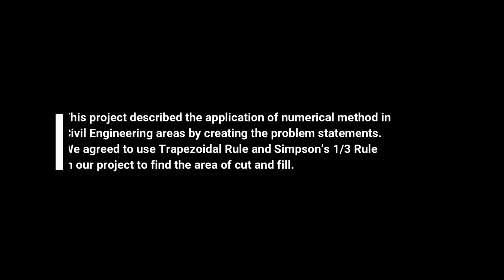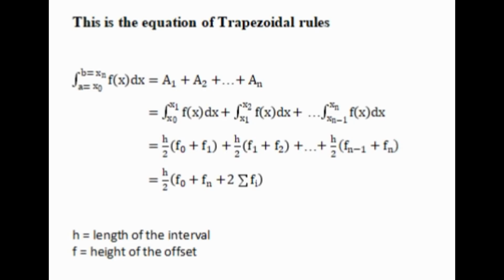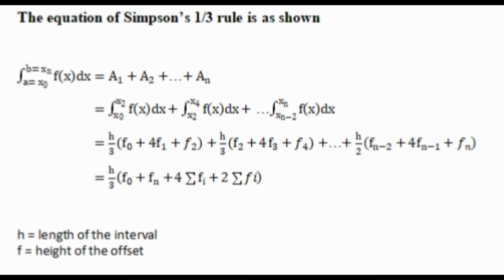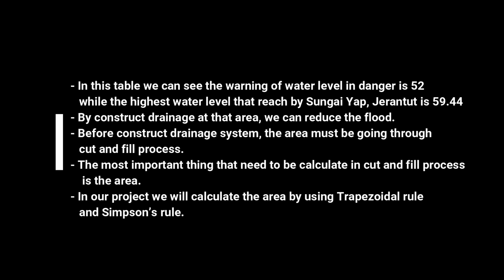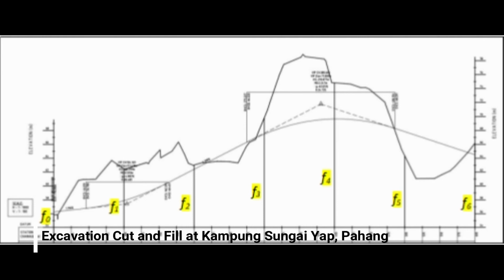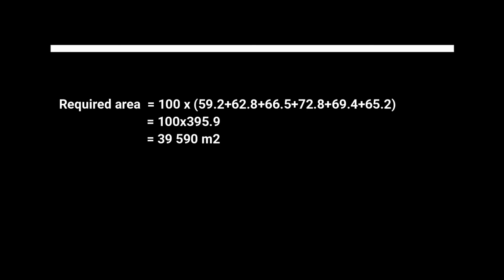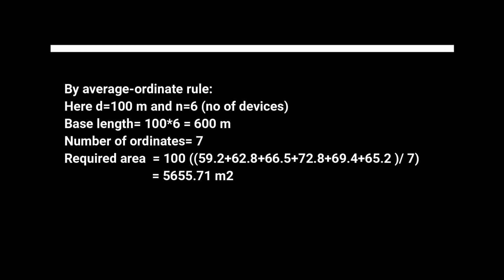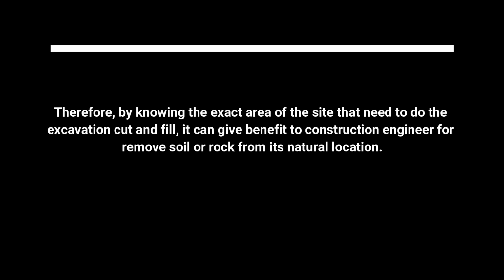MATHS IV PROJECT:CUT AND FILL AREA FOR DRAINAGE CONSTRUCTION IN KAMPUNG SUNGAI YAP, JERANTUT, PAHANG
CIVIL ENGINEERING MATHS IV PROJECT, CUT AND FILL AREA FOR DRAINAGE CONSTRUCTION IN KAMOUNG SUNGAI YAP JERANTUT PAHANG, GROUP 5, NUMERICAL METHODS, SIMPSONS RULE, TRAPEZOIDAL RULE